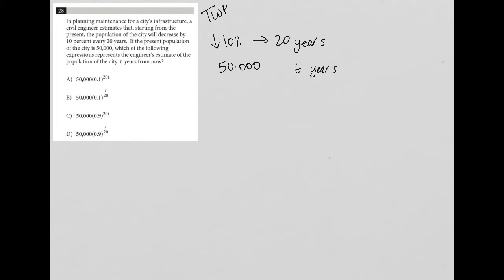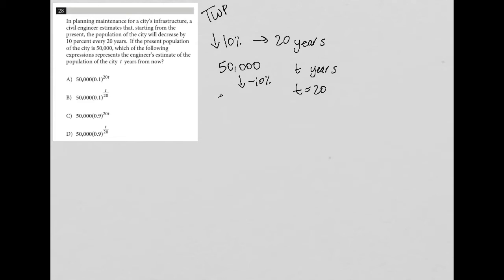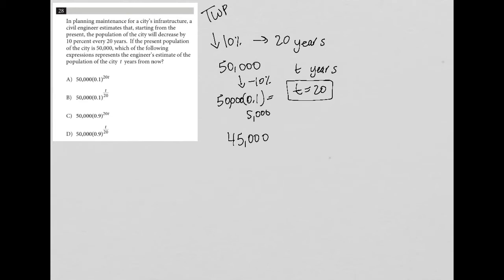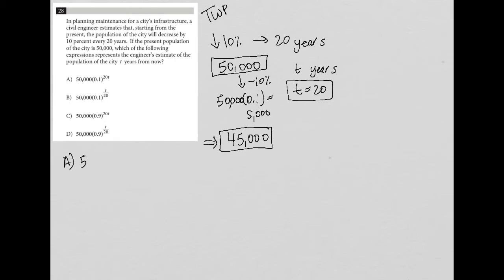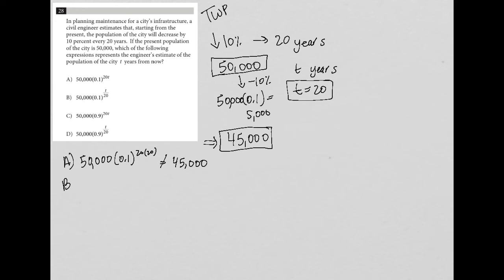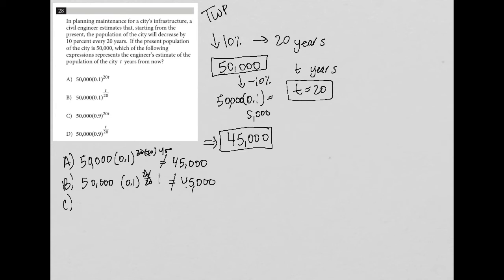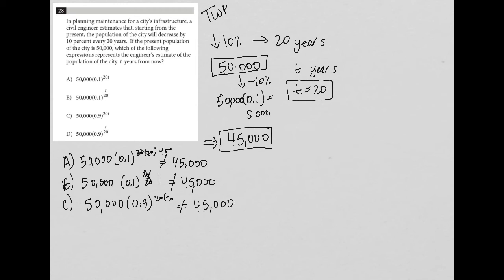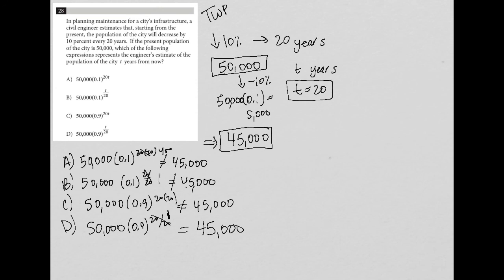In planning maintenance for a city's infrastructure, a civil engineer estimates that, starting....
Official SAT Test 3, Section 4, Question 28:

In planning maintenance for a city's infrastructure, a civil engineer estimates that, starting from the present, the population of the city will decrease by 10 percent every 20 years.  If the present population of the city is 50,000, which of the following expressions represents the engineer's estimate of the population of the city t years from now?